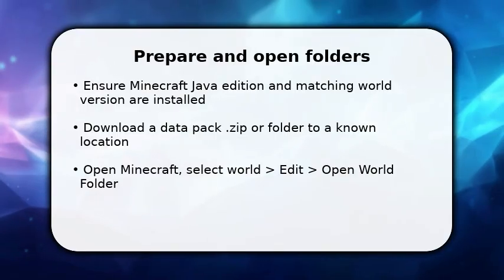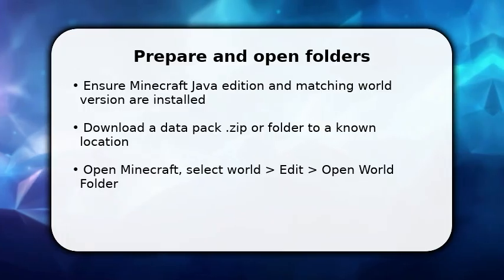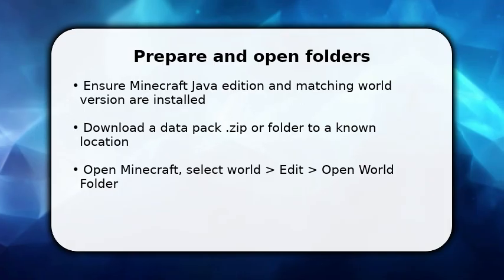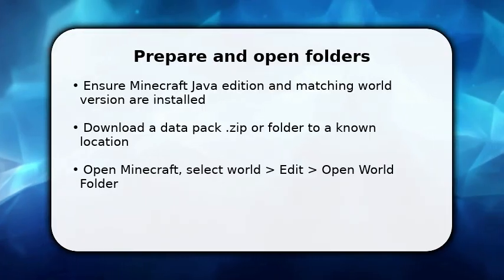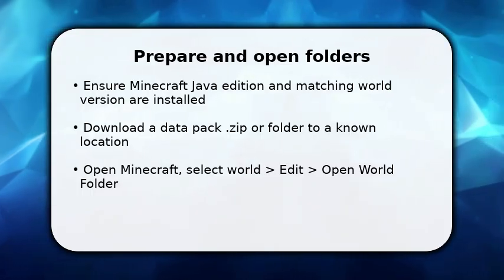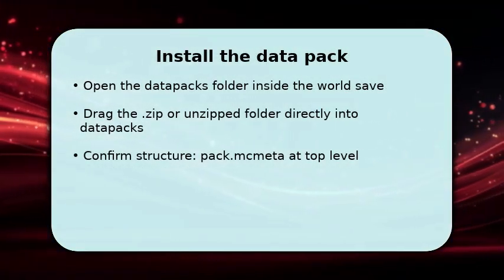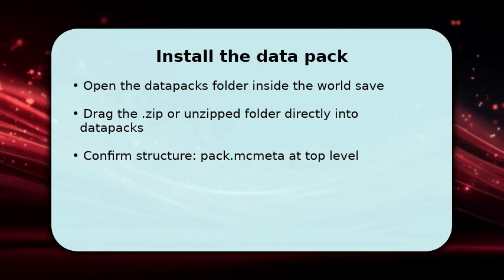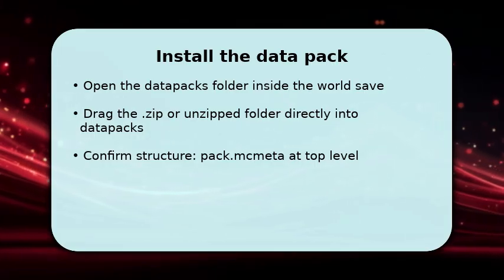How to Import Data Packs in Minecraft Java - Easy Guide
Dive into the world of Minecraft Java Edition and learn how to import data packs with ease. This step-by-step guide covers essential tips for beginners, ensuring a smooth setup process from start to finish.